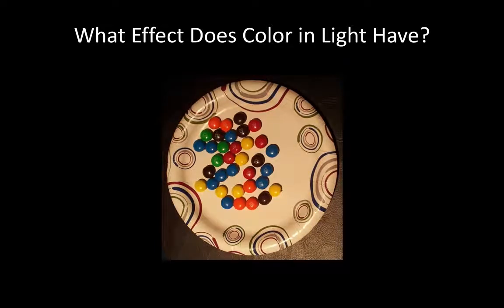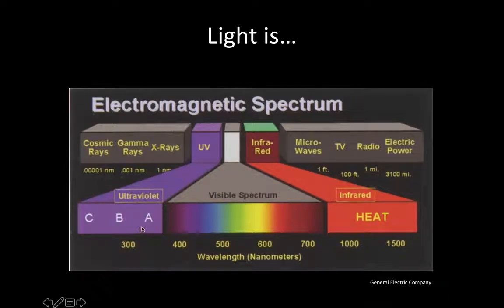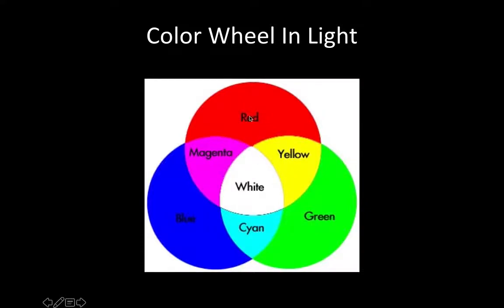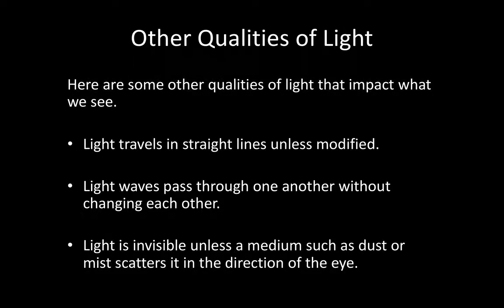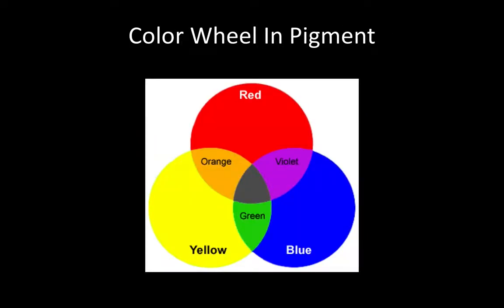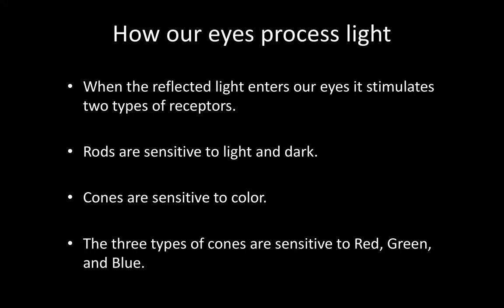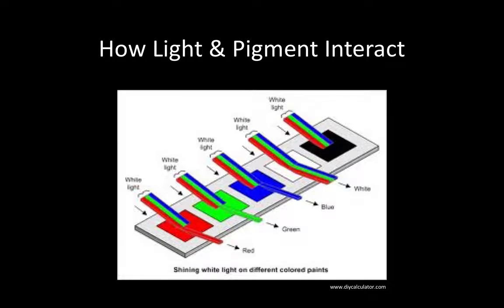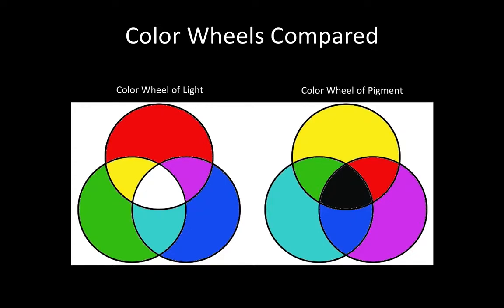Understanding Color and Light 1 W19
This is the first video in a three part lesson on how color in light impacts how we see objects.